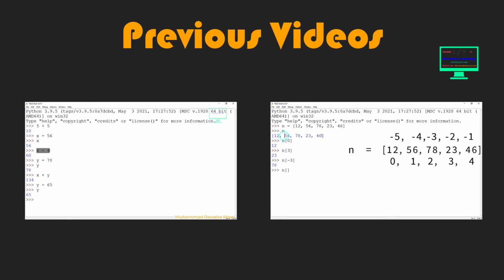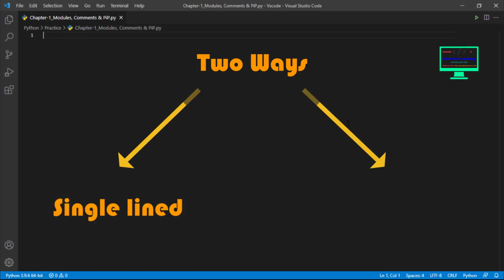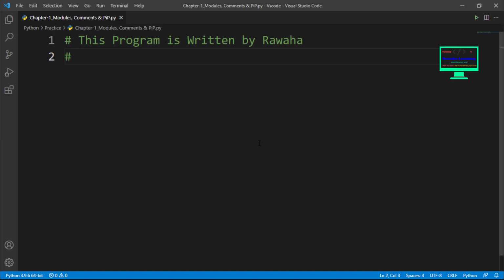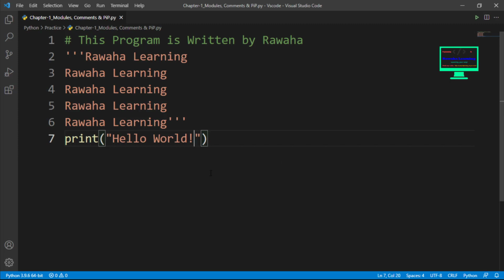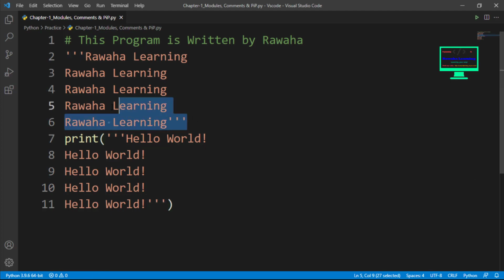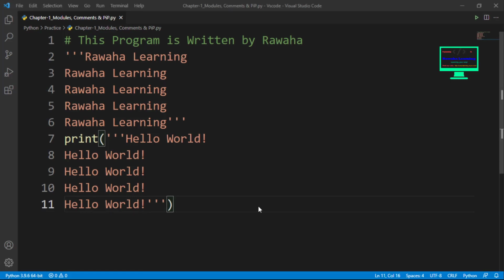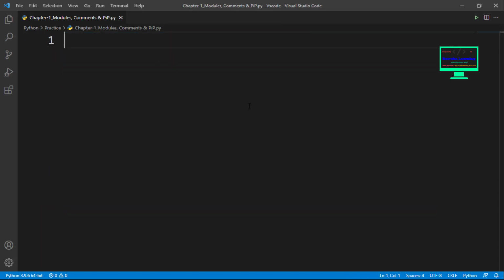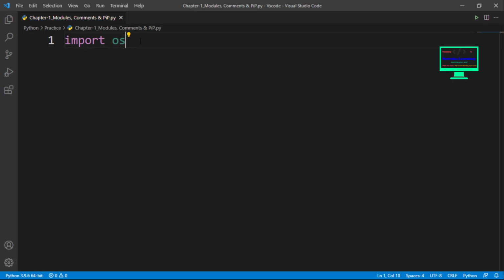Learning Comments, Modules & PIP || Python Tutorial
Continuing the chain of Python Tutorials, these topics are very simple and every person should know about them. For learning those, I had taken the step to Visual Studio Code, which is provided by Microsoft to the developers in a cool environment.

If you haven't installed and set up the Visual Studio Code for Python, no problem. Go back to the previous tutorials, you can find it out. If you could not, go straight to the following URL to get the video

So here, we talked about the modules. I also said that the link for accessing all the modules used in Python, so you can find from the following

If you are new to Python, go back to the first tutorial. Otherwise, ignore it.

I hope you have understood everything in the video. If you have any problems, ask me in the comment section.